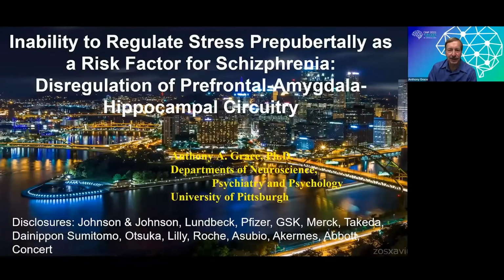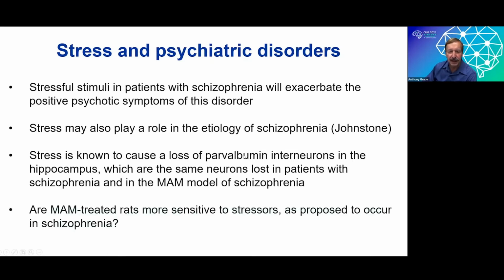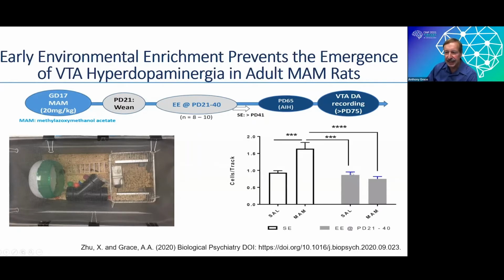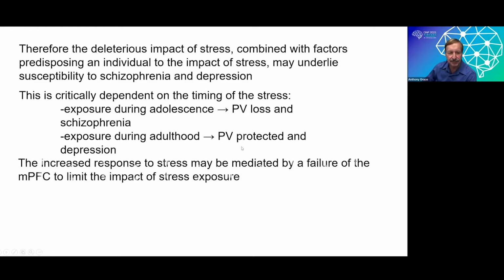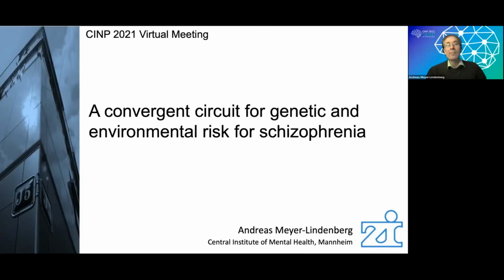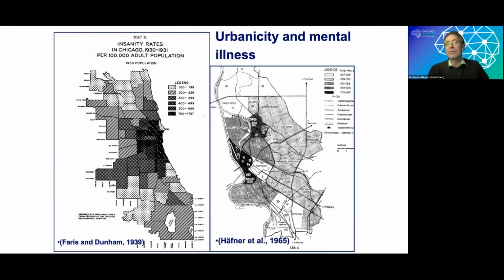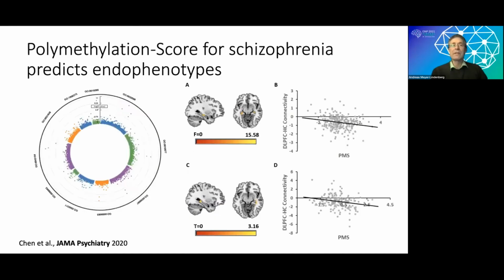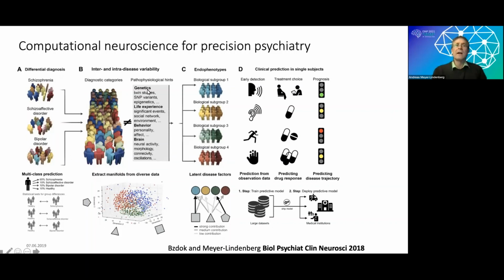Symposium 8 - Part 2 - Gene-Environment Interaction in Schizophrenia